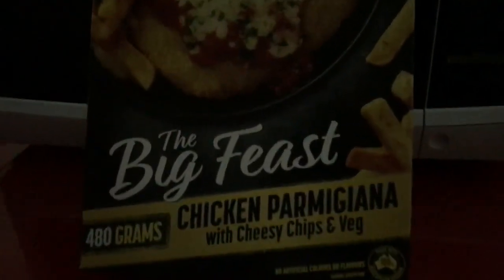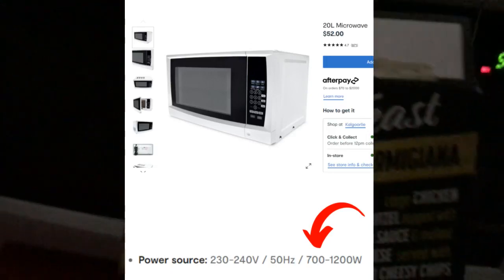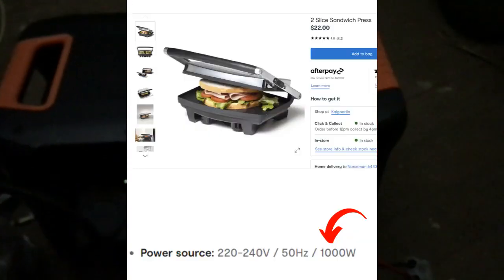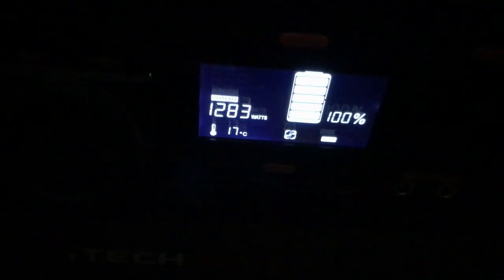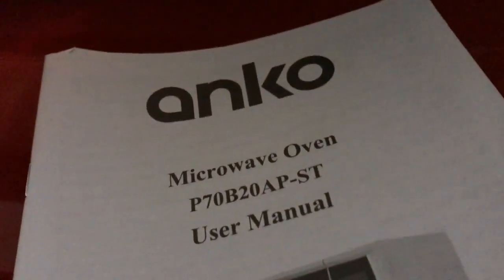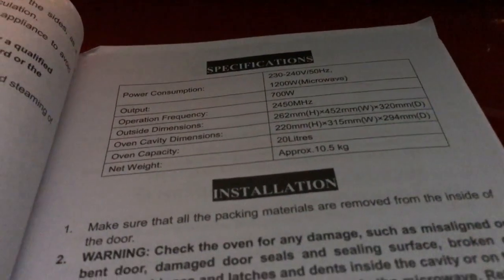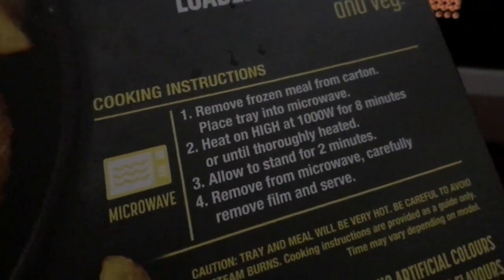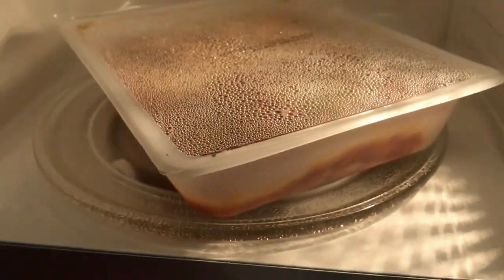Kmart $52 microwave + iTECH1300P cooking Chicken Parmigiana On The Menu offgrid with solar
Microwave, $52 from @kmartaustralia
iTechworld 1300P from @itechworld1

BACKSTORY - HOW I GOT HERE.

I bought this home initially about 15 years ago for $5000. It was $12000 total, but I got the first homebuyers grant of $7000, which took it down to $5000. I sold it about 10 years ago after writing a mildly amusing ad on gumtree for it, which garnered some media attention (radio, tv and press I sold my house for $12000. I then bought it back last year for $12500.

I was unable to get the power turned on as the electrician I contacted politely said they wouldn’t touch it with a barge pole. This was actually a blessing in disguise as I otherwise would not have known all this amazing stuff about solar power and all the amazing things I’ve been discovering about living off grid. All this electrical/plumbing work would have been super expensive too!

I have chosen only to use power from the sun, so although gas or diesel could give me the ability to cook, boil a kettle etc, I’ll wait till I can afford to get the appropriate power stations to power it. I have to purchase things bit by bit as my bank will not give me any sort of a loan as I have had past issues with debt (years ago) due to cost of living.

I work from home so can do what I do anywhere (I’m a transcriber and sell on eBay). Also in the past I have produced shows at multiple festivals and other venues around Australia. I'd like to do this again (maybe even one talking about my off grid adventures), but at the moment the priority is getting my house sorted.

If you want to help me, please buy my stuff (direct from me is preferred or I’m looking for more stock if you are an op shop anywhere in Australia that will help me buy stuff to sell. Thanks !